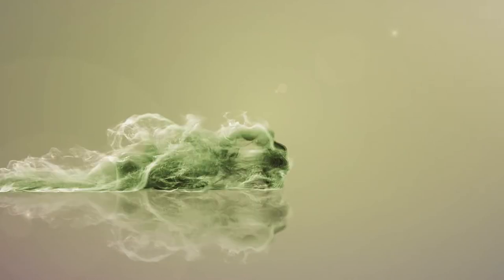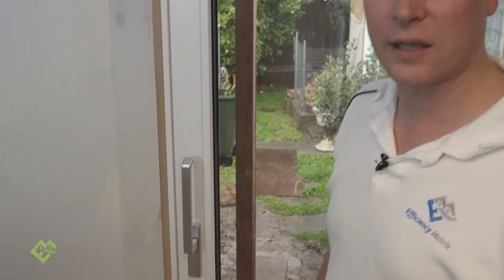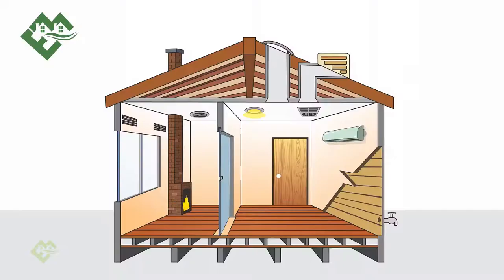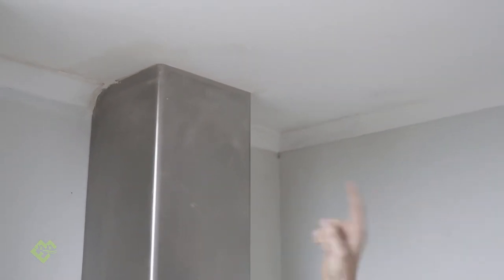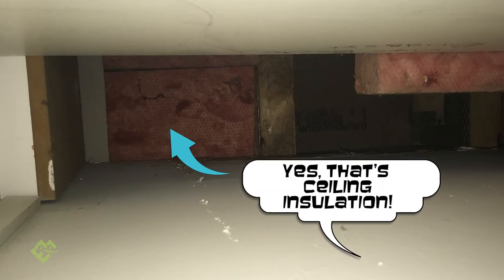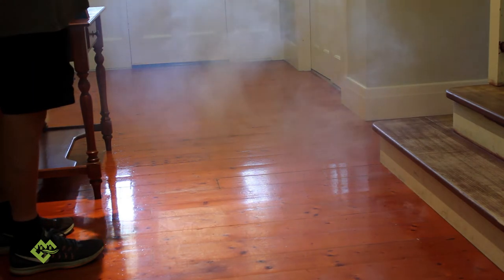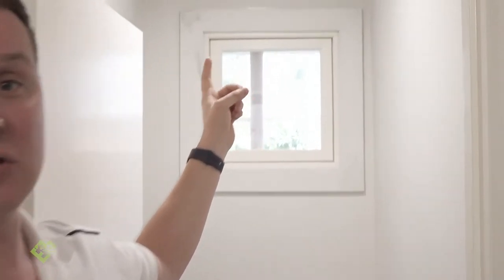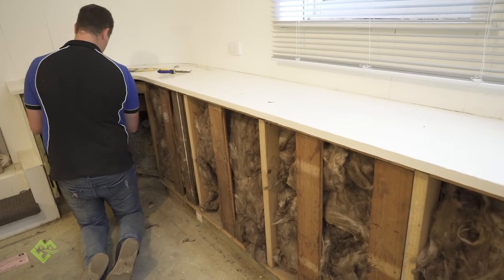Stop draft in your home? Common air leaks!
Drafts are a key contributor to energy loss and contribute considerably to discomfort in your home.
Air leakage contributes to higher energy bills/energy efficiency, poorer indoor air quality and degradation of the building for longevity.